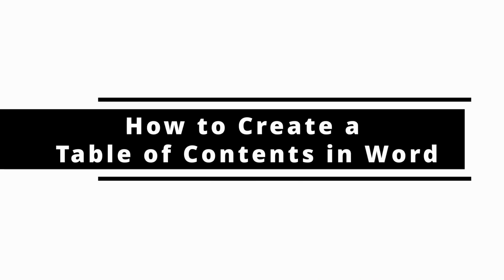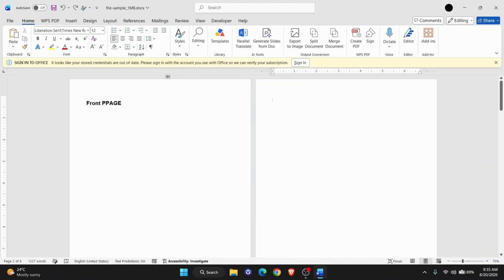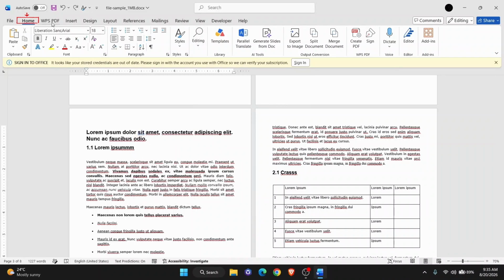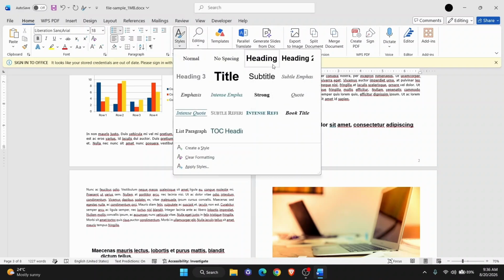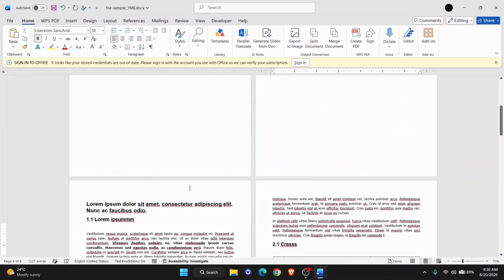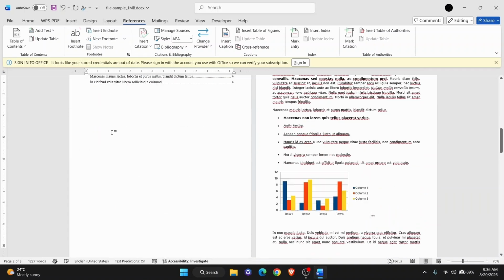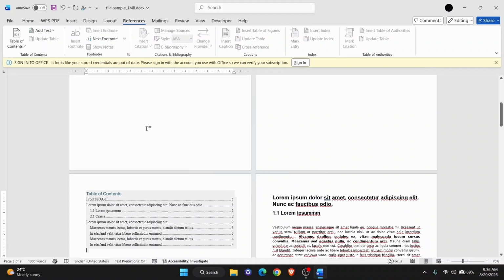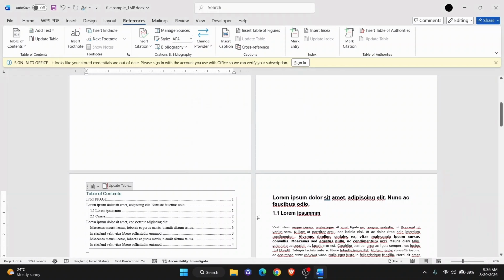How to Create a Table of Contents in Word Automatically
How to Create a Table of Contents in Word Automatically with this easy step-by-step tutorial. Learn how to create a table of contents in Word and organize your document quickly using Microsoft Word's built-in tools.

In this video, you'll learn how to create an automatic table of contents in Word, insert a TOC in Microsoft Word, and use Word's table of contents features. You'll also learn how to update a table of contents in Word whenever your document changes.

Timestamps:
0:00 Introduction
0:20 Creating an Automatic Table of Contents